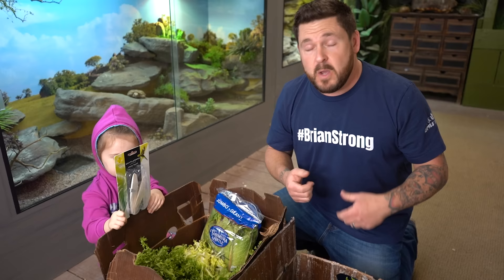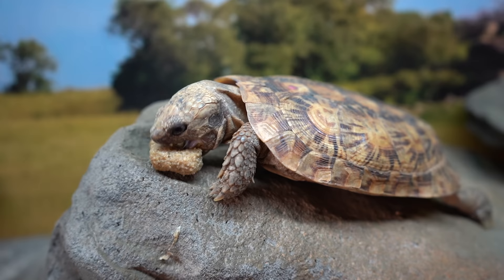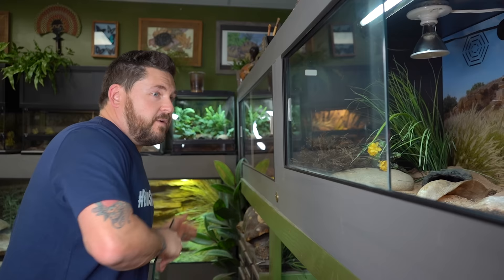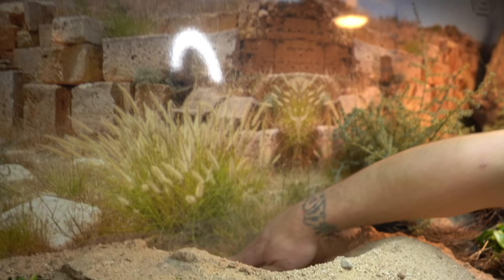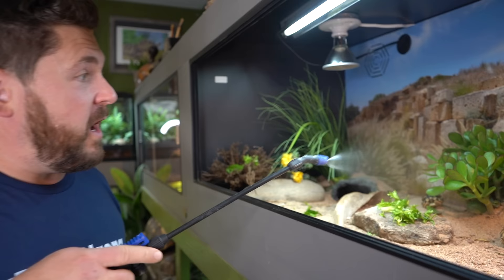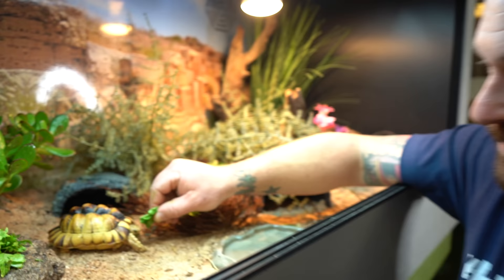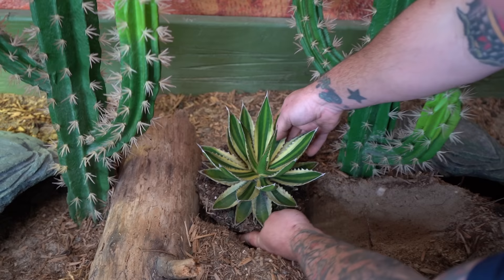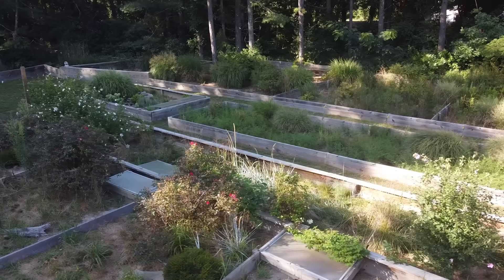Tortoise Enrichment at Garden State Tortoise!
Animal enrichment is something that we as keepers should be practicing regularly, no matter what species it is we’re dealing with. Tortoises are no exception to this rule and they benefit greatly when we make things interesting for them. Simple ideas like hiding food, simulating rain or changing up the habitat a bit go a long way and they improve the quality of the animals’ lives. It’s up to us to take the very best care we can of our tortoises and this can be fun for both keeper and tort. Be creative, think about how in nature the tortoises have to find everything they need on their own and remember: just because history has taught us that tortoises are slow, uninterested creatures, that does not mean it’s true to any extent and enrichment is crucial for them to be happy while living the amazingly long lifespans they’re supposed to achieve. Whether you’re keeping sulcata, red foot, Hermann’s, Egyptian, Texas, leopard, Greek, Russian, Galapagos, Aldabra, elongated, Marginated, radiated, desert tortoises or some other species, they should all be able to live interesting lives even under managed care. This video will show you some tips and tricks regarding how we enrich the lives of our tortoises here at Garden State Tortoise!